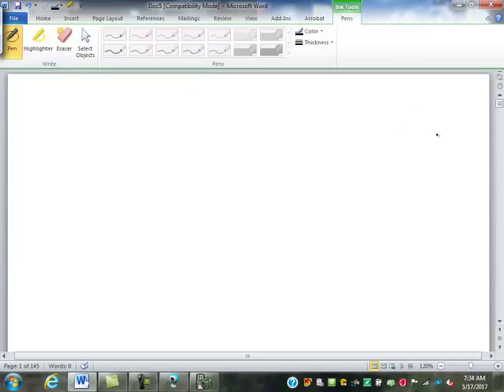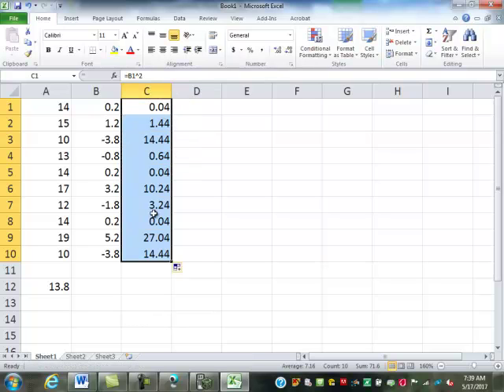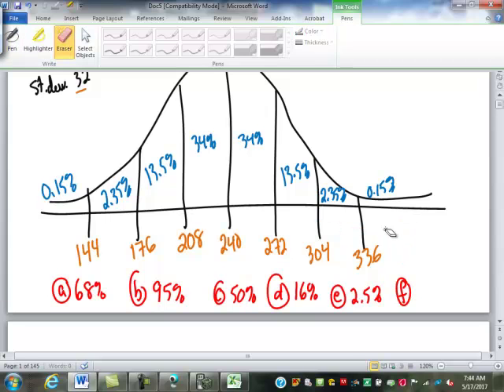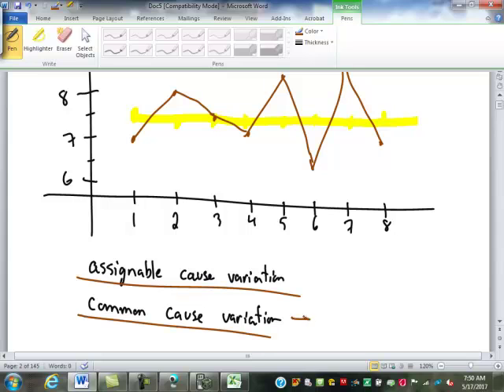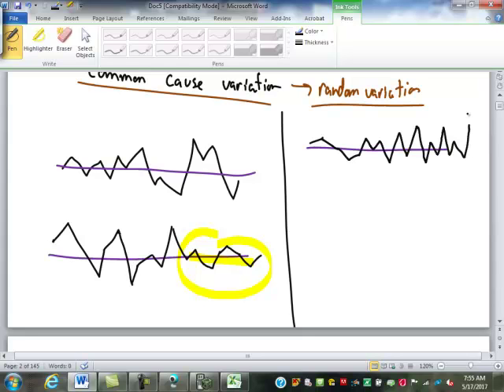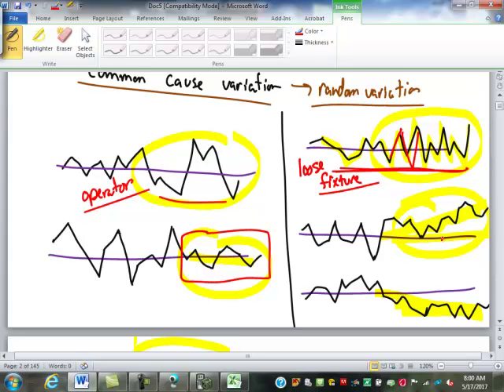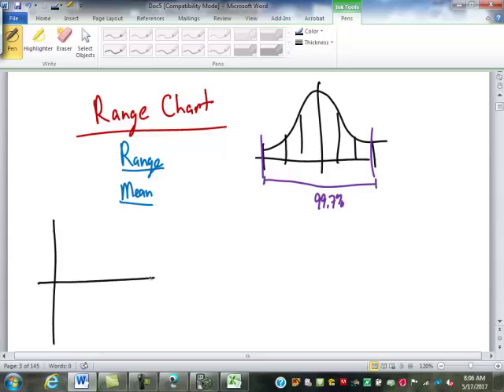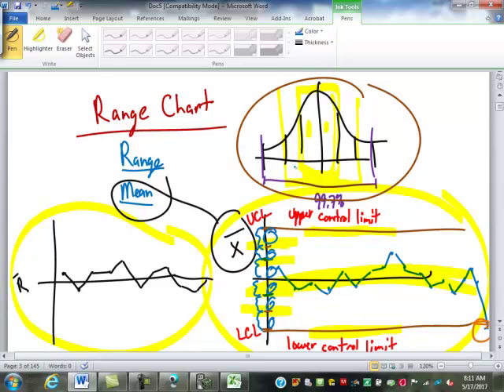57 Run Charts